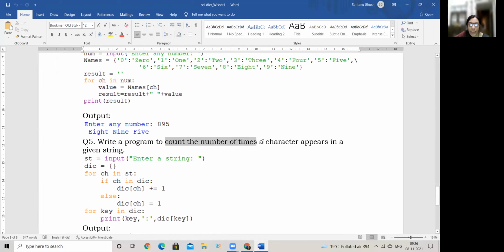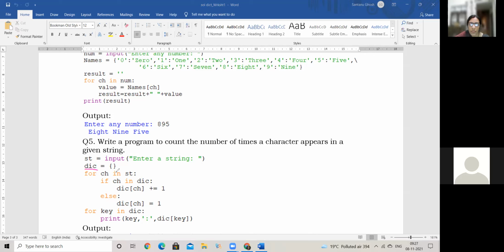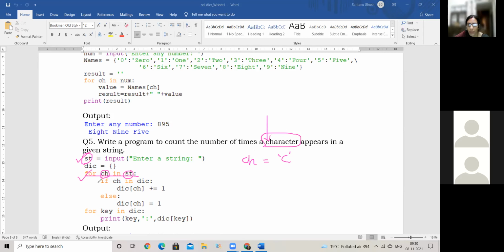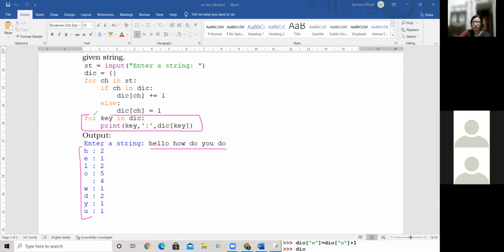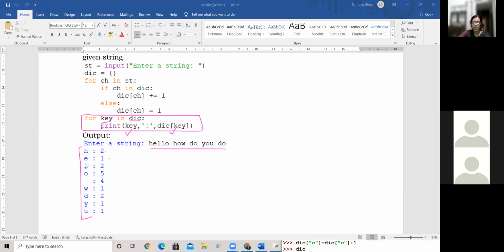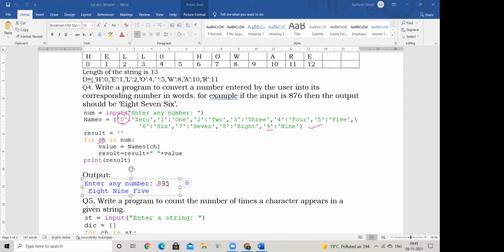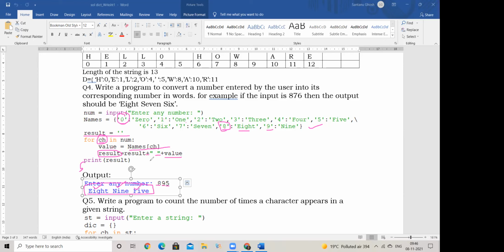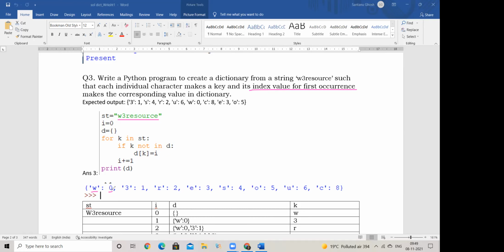More Dictionary based programs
This is a live class recording where we discuss more programs based on dictionary.